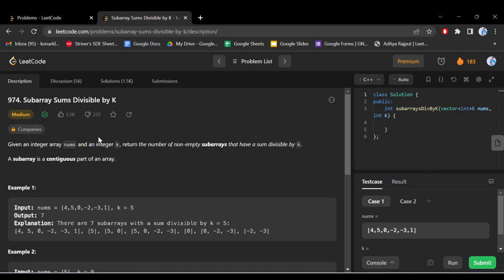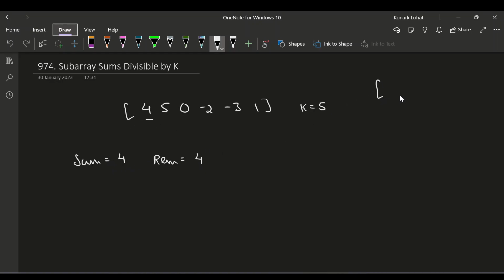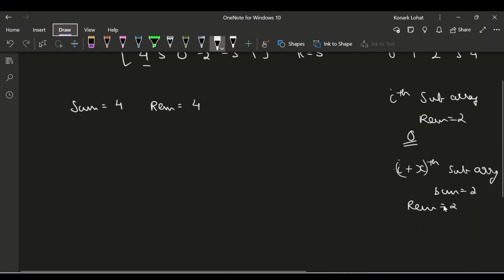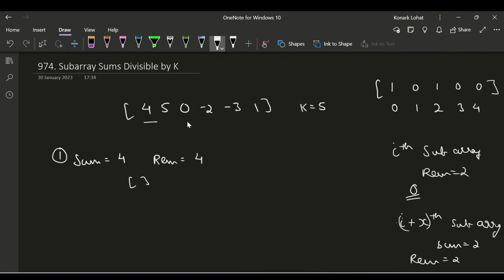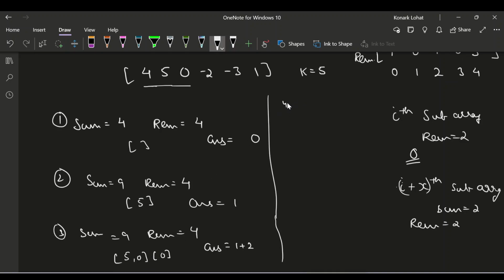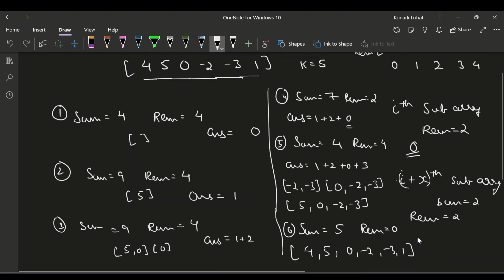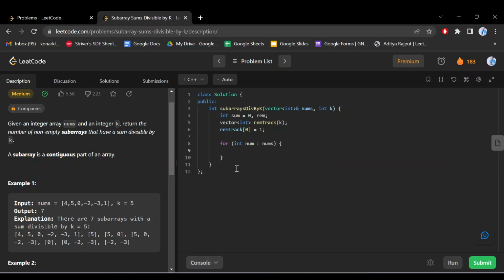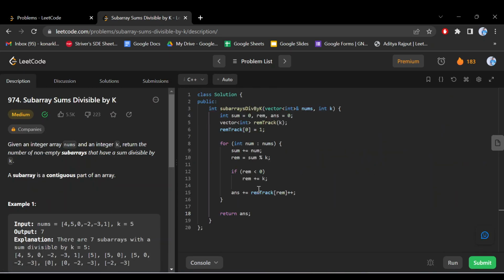974. Subarray Sums Divisible by K | Prefix Sum + Hashtable | LeetCode Medium